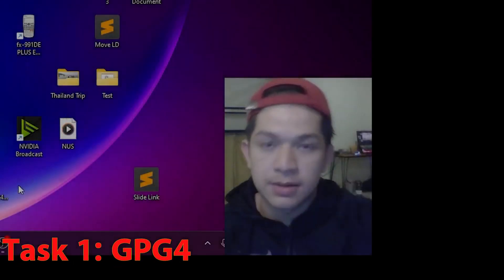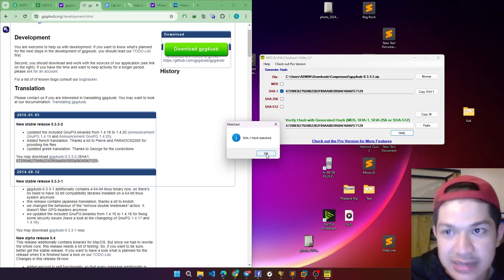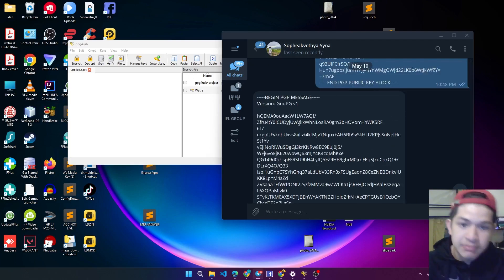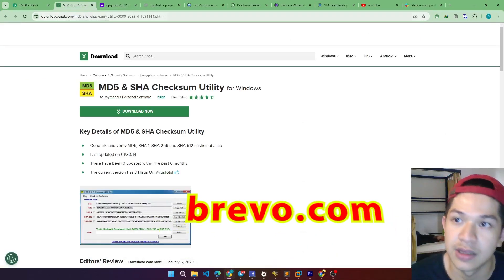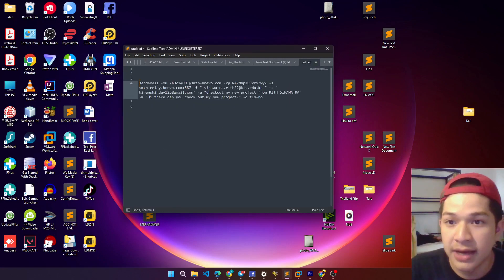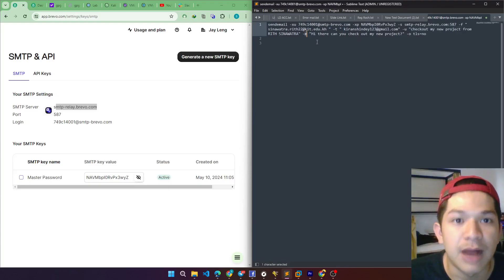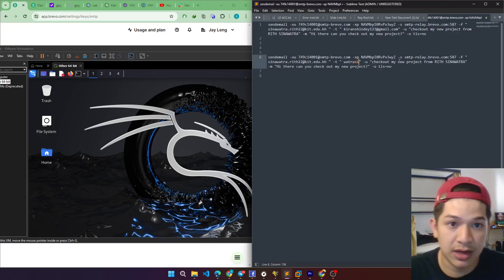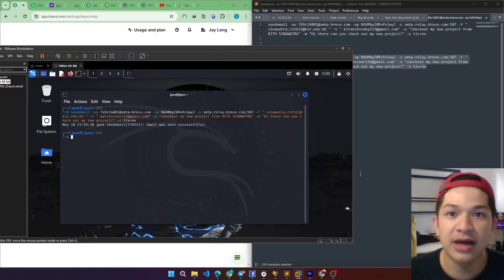Gpg4 and Email Spoofing (brevo.com) Using Kali Linux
Gpg4 and Email Spoofing Using Kali Linux: for Education Purposes Only.